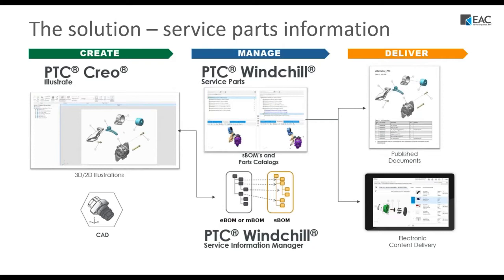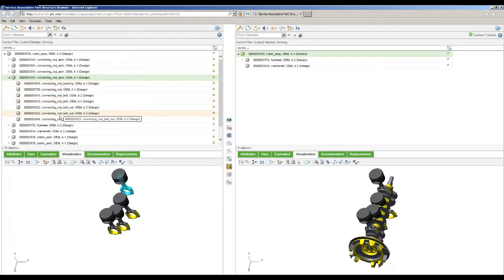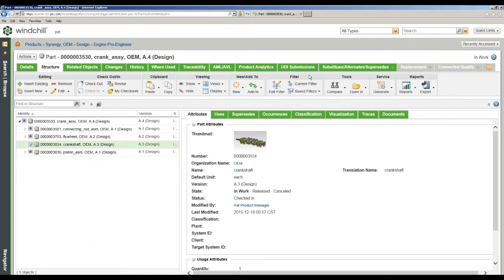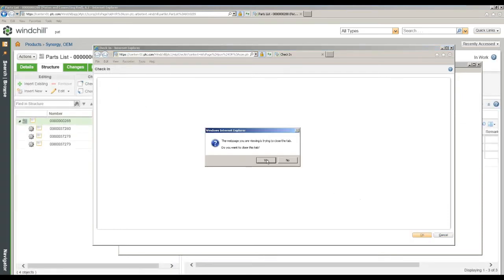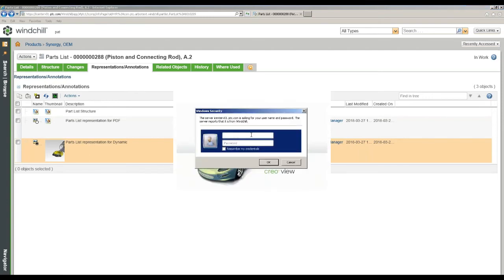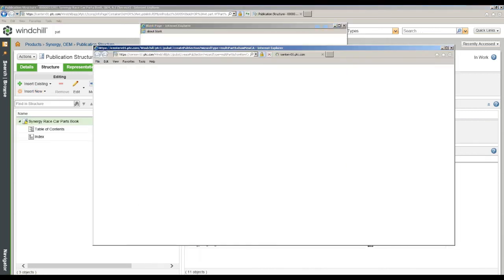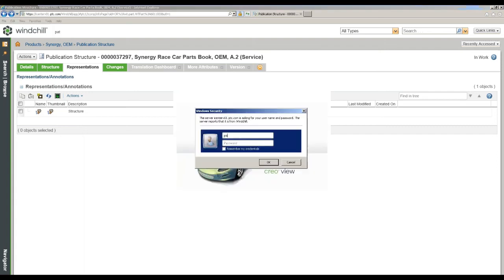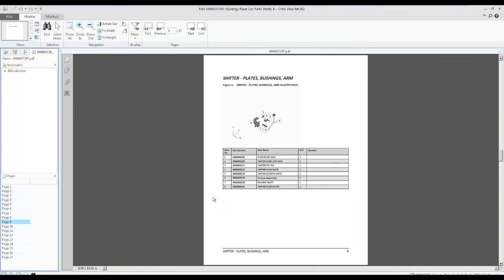PTC SPI: Create, Manage, and Deliver Accurate Service Part Information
Create, manage, and deliver accurate, up-to-date service part information in order to improve resolution times, reduce part errors, and minimize parts waste.

Our Service Parts Information solution derives configuration-specific service bill-of-materials (sBoM) to improve parts ordering accuracy, as well as efficiency throughout the entire service network. This is achieved through efficient identification of valid service part options based on specific product configurations.

This session will walk through the 5 main aspects of our Service Parts Information Solution:

- Creating Associated sBoM
- Defining Parts Lists with Applicability
- Generating 2D & 3D Illustrations
- Adding Parts List to Information and Publications
- Delivering Interactive Parts Information / Lists